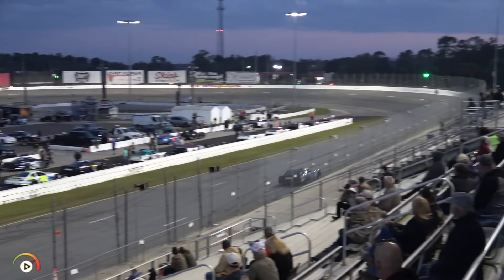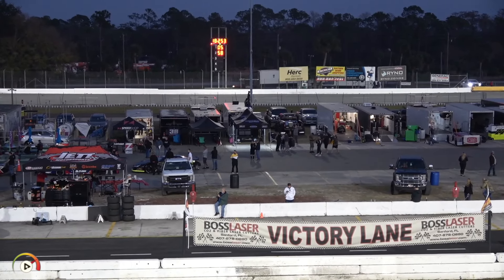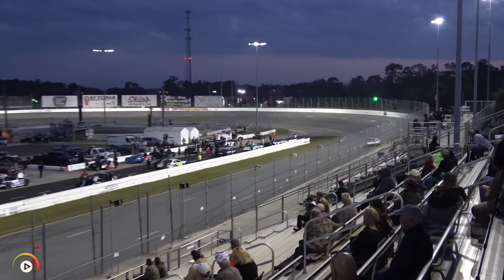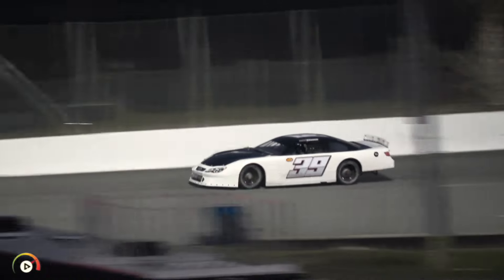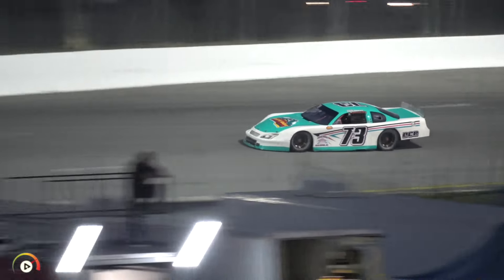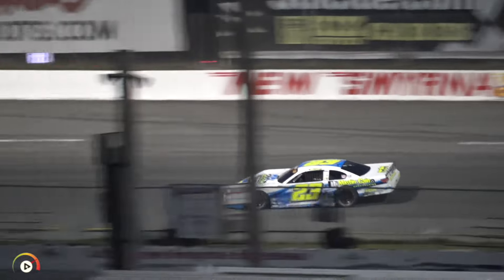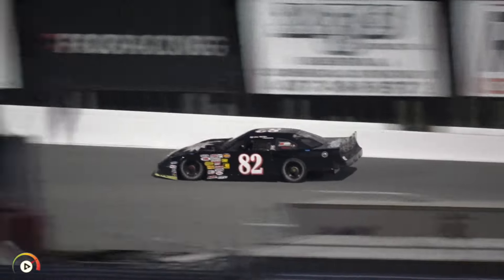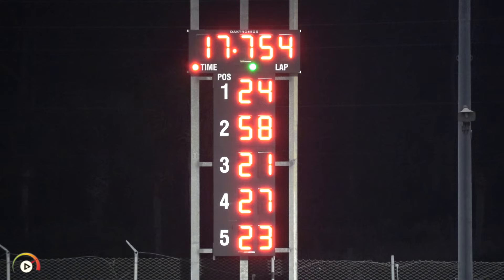Red Eye Super Late Qualifying | New Smyrna, Feb 3 '24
New Smyrna Speedway Red Eye

Filmed & edited by Speedway Video
Logo by metadesigns
Animation by Tuebok
Voiceover by Tuesday Stoup
"Guitar Dubstep Logo C" theme by Walentynski (Pond5 Individual Content Agmt.)
"Couture" font by Chase Babb
"Nau Sea" font by Chequered Ink